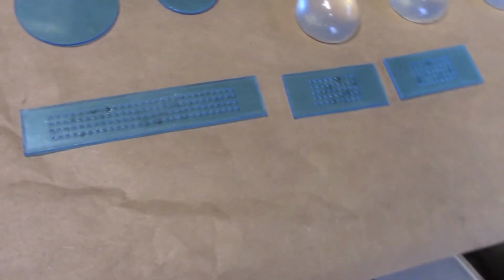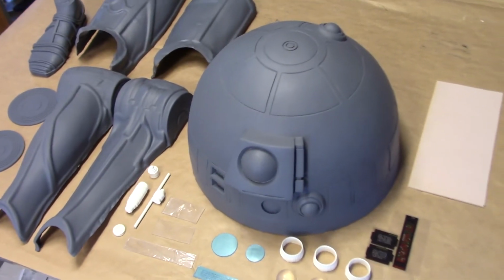DROID LAMP Kit parts Demo